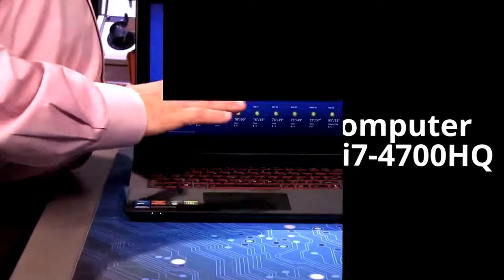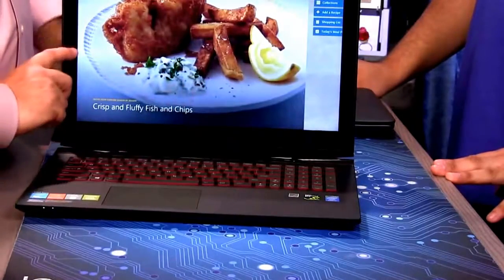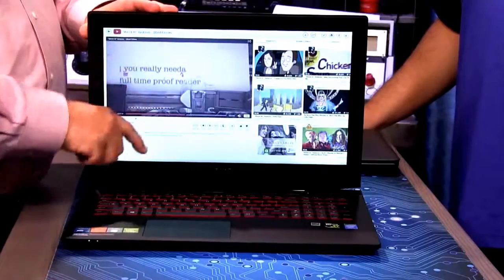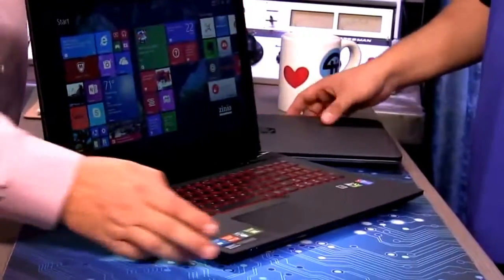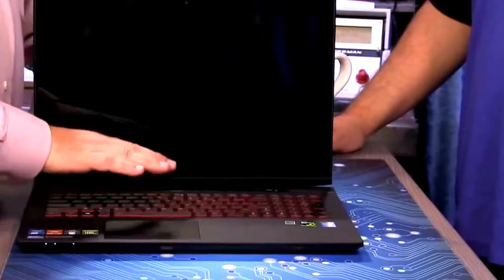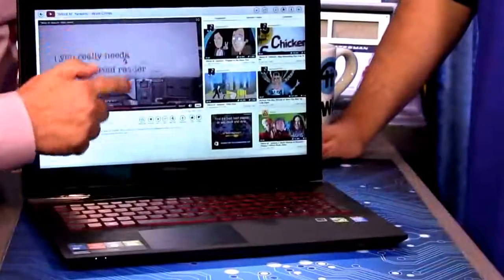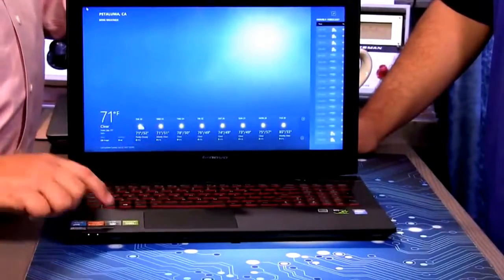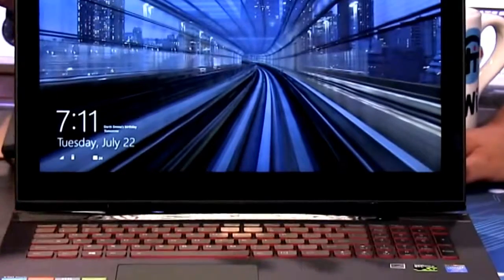Lenovo Y50 Laptop Computer - Intel Core i7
Lenovo Y50 Laptop Computer - 59416739 - Intel Core i7

Product Description
Movies, pictures, and games come to life on the FHD (1920 x 1080) display. Enjoy vivid, immersive sound when playing music, gaming, or watching videos thanks to JBL® stereo speakers. Your audio experience will be richer than ever thanks to Dolby® Advanced AudioTM, which enables your PC to deliver crisp, clear surround sound over its built-in speakers. The Y50 spares nothing in terms of graphics performance with a top of the line 4GB NVIDIA® GTX-860M discrete graphics card.Etc